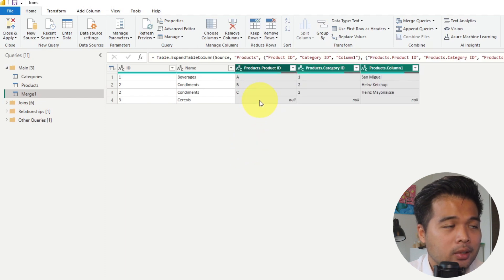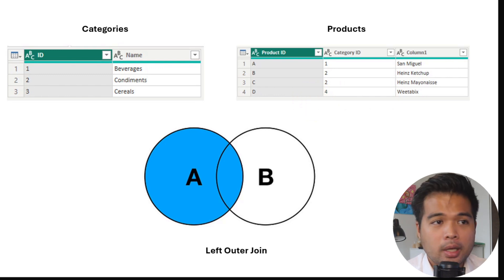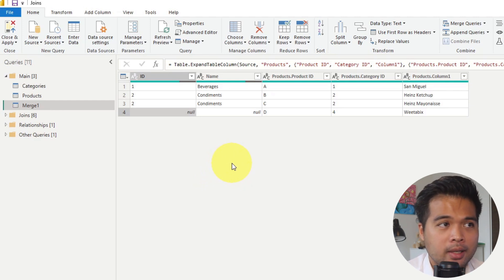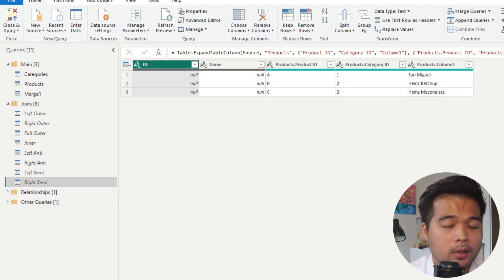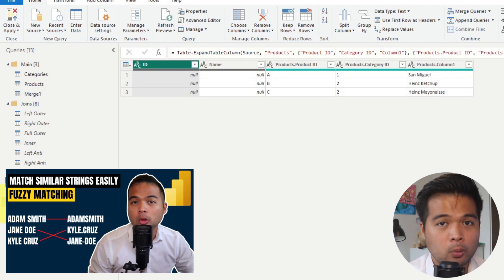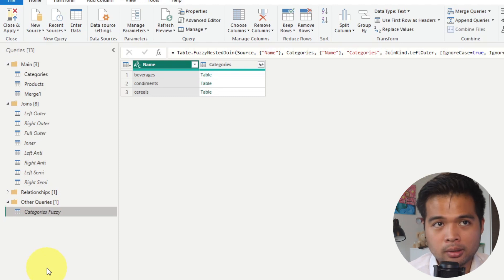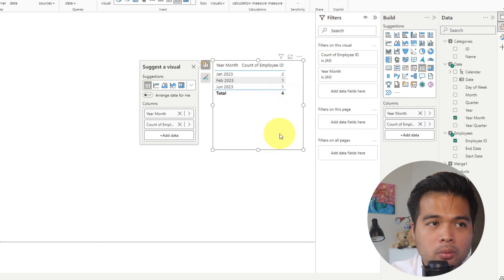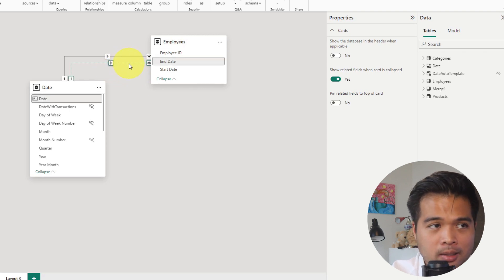HOW TO JOIN DATA // How to use SEMI JOINS // Beginners Guide to using MERGE and RELATIONSHIPS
In this video were going to look at how to join your data in Power BI.

🕓 TIMESTAMPS
0:00 - Intro
03:38 - Merge Queries
08:59 - Semi Joins
11:34 - Fuzzy Joins
14:18 - Relationships
16:17 - Multiple relationships